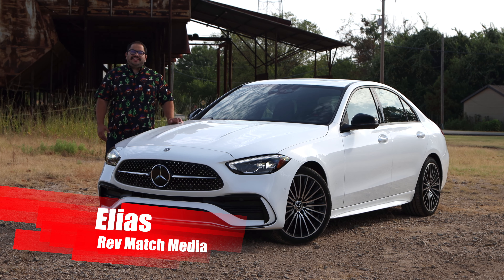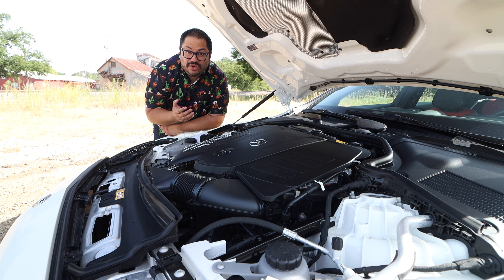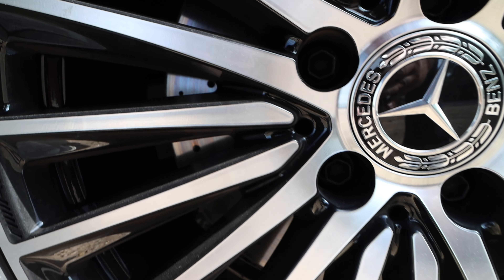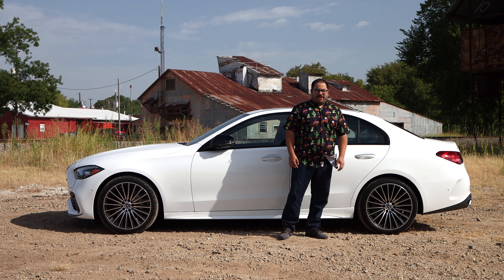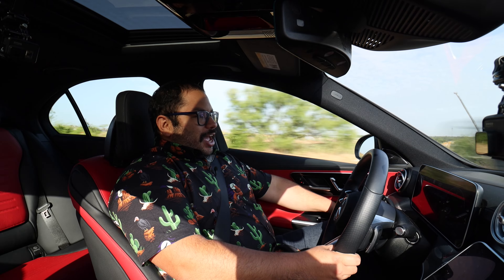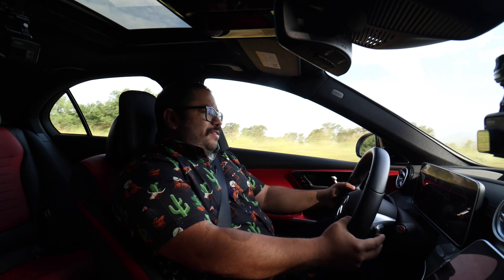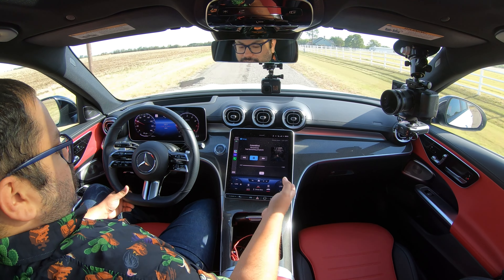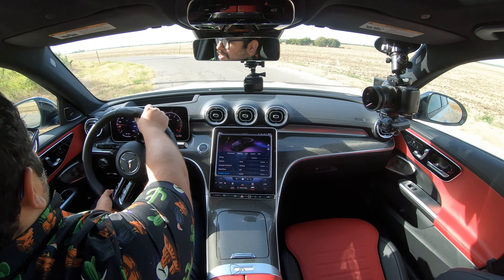2022 Mercedes C300 4MATIC Review: Just the Right Size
Just the right size is how I would describe the 2022 Mercedes C300 4MATIC. Although the E-Class was more spacious, the price increase made the C-Class more appealing. I was throughly impressed with the lower priced A-Class but felt spending a bit more would be worth it.

When the Polar White colored C300 showed up, I hoped for a more exciting color. I then got closer and realized that it is not just a plain white color, but a pearl finish that came alive in the sun. If you choose the white color, you’ll definitely want to get the Night Package to add black accents all around. This C300 wins the prize of favorite grille with the Mercedes tri-star design.

The 19” multi-spoke wheels reminded me of the classic CLK GTR LeMans race car. The grip from the tires, suspension, and 4MATIC system, provided great feedback and confidence. What didn’t provide me with confidence was the brake pedal. The hardware itself was fine, but it felt like I had to be beyond halfway the pedal travel, before any actual bite was felt. Once I was in the bite point, the brakes were plenty to get this sedan stopped.

You get inside and this where I was shocked. I felt like this C300 had an introverted personality with its very bold red and black interior color selection. I did see some changes from the previous generation of Mercedes interior. The door had a slight change to the seat adjustment buttons that was an improvement. One of the things I do miss, was the button system of the previous steering wheels. The new one has touch sensors that didn’t seem to respond to my input from my fingers. We move on to the infotainment screen which was nice and bright. The only issue I had with it was relearning a whole new user interface after the previous took me about 4 loaners, or 4 weeks with Mercedes, to figure out.

Under the hood, the 2.0L inline turbo 4-cylinder, had a mild hybrid system to give it an additional boost. The relatively large turbo did fall short in delivering the power from about 4k RPMs, till its 6.5k redline. From a stop, the hybrid did blend well with the boost in of the turbo in delivering a very smooth power curve.
Overall, I felt like the C300 was an extremely well rounded sedan offering from Mercedes.